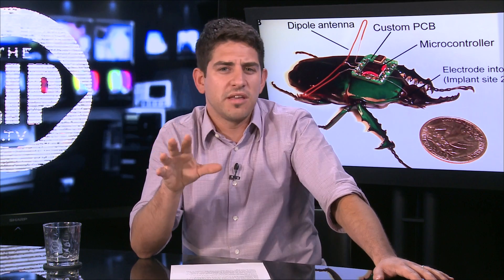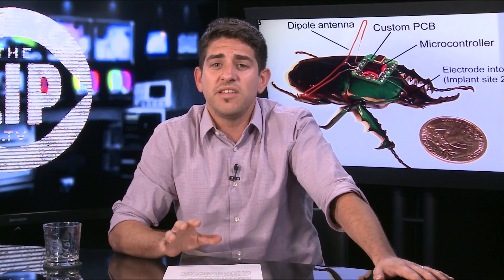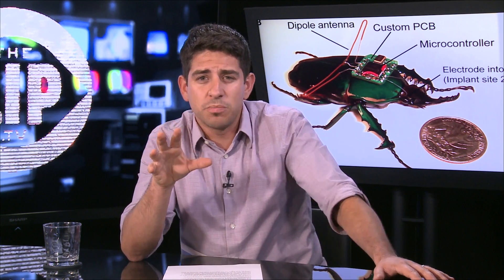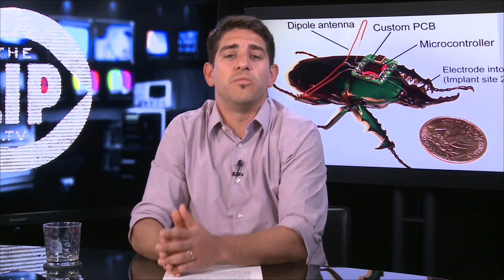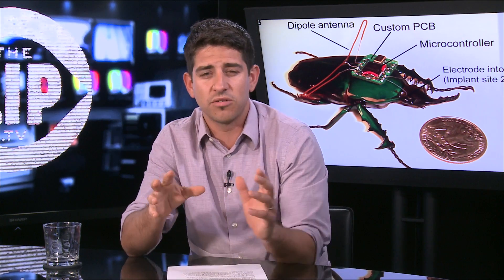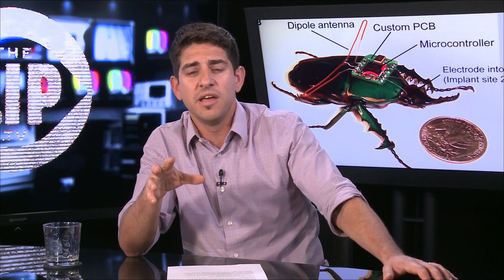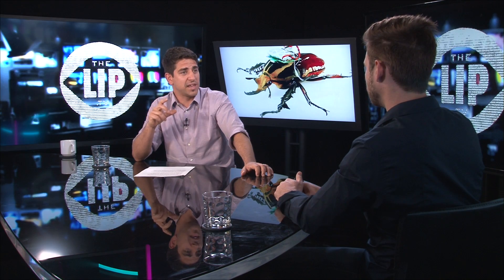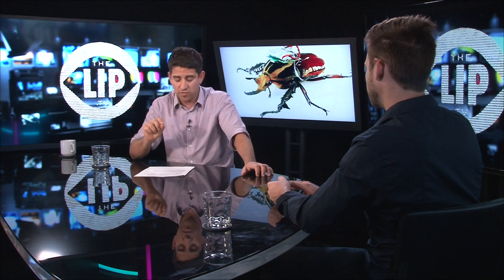Remote-Controlled Cyborg Beetle Created by Scientists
A flying remote-controlled cyborg beetle, which is directed through a built-in wireless receiver, has been created by scientists at Nanyang Technological University and the University of California. Scientists believe that the technology could eventually be used as an alternative to drones in search-and-rescue missions as it could go into areas that were not accessible before to locate injured survivors. We look at the story on the Lip News with Jose Marcelino Ortiz and Nik Zecevic.